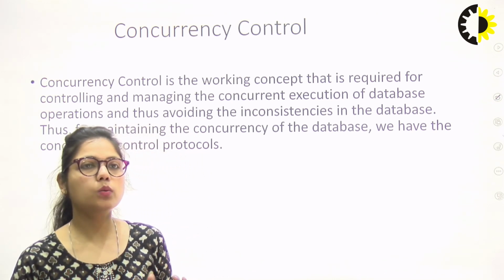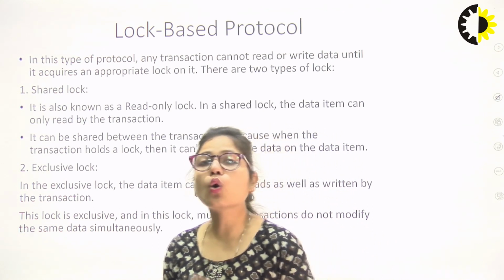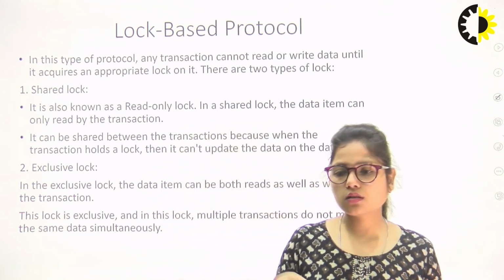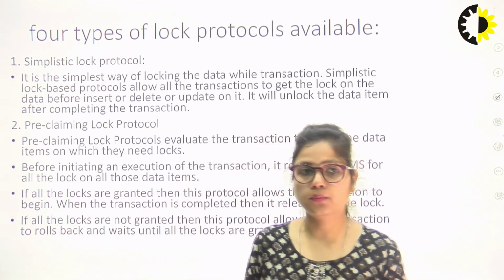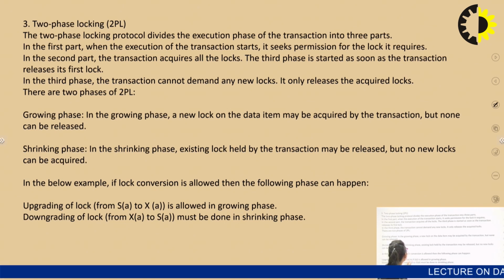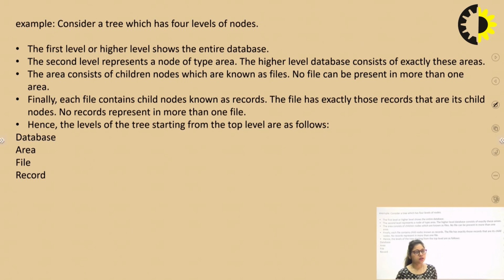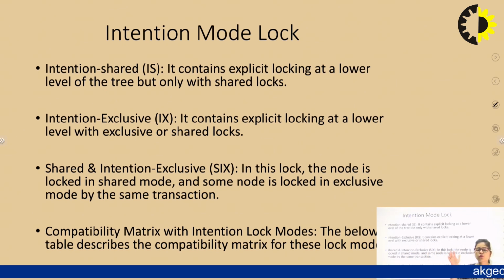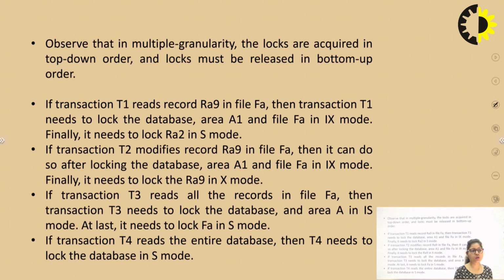LOCKING PROTOCOLS || DATA BASE MANAGEMANT SYSTEM || LECTURE 05 BY MS MAHIMA SAXENA || AKGEC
What are the locking protocol & how they help us to move deadlock.